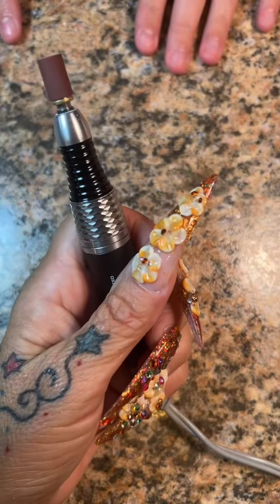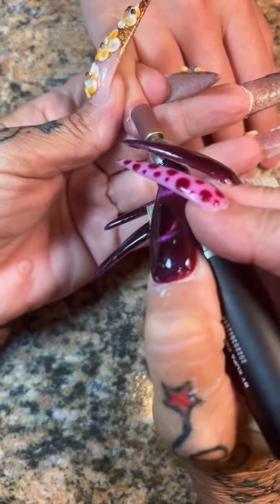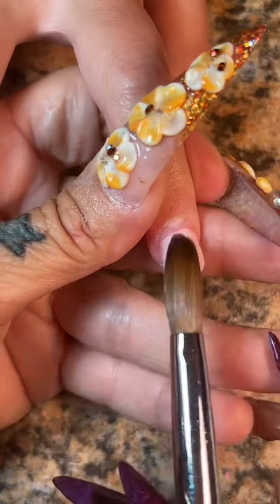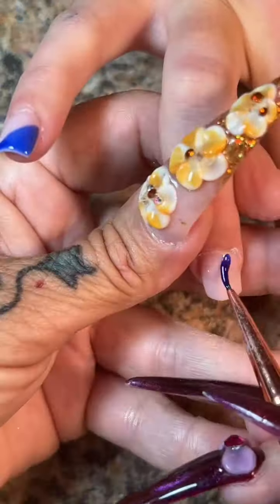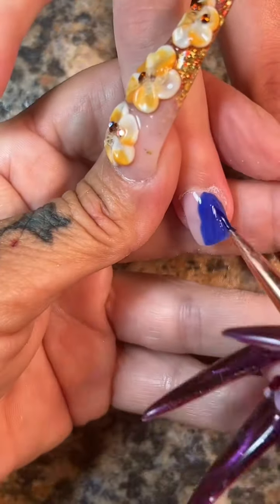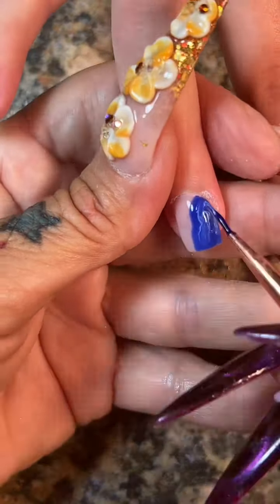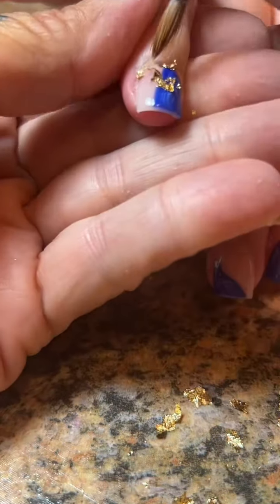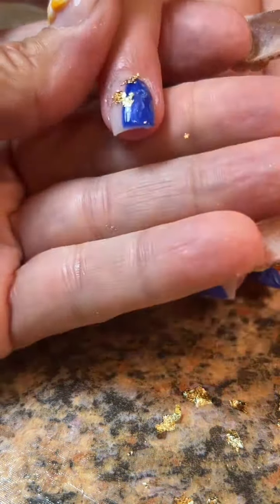BlueNails MarbleNails GoldFoilnails ShortNails FYP newset short